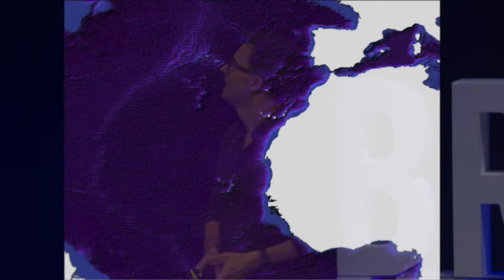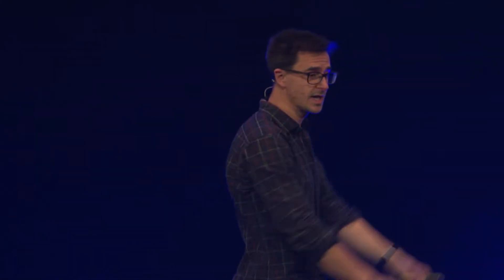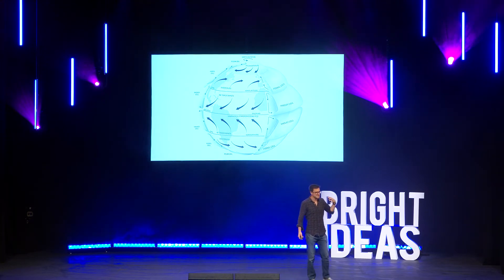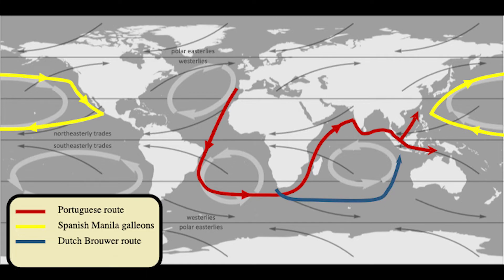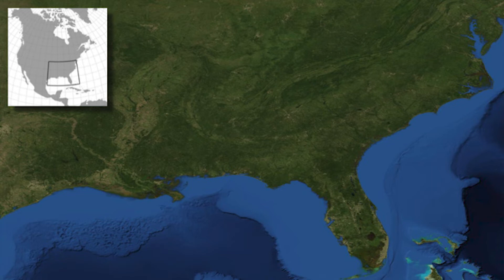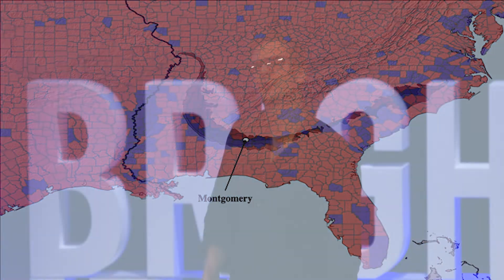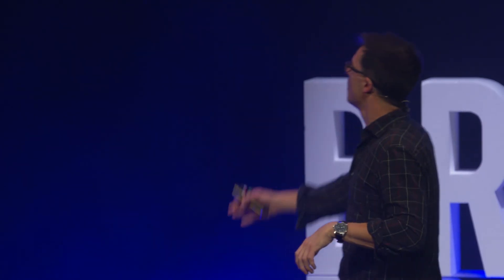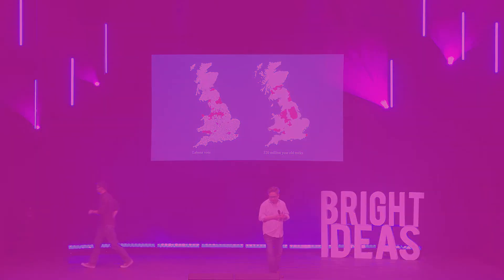How the Earth Shaped Human History - Lewis Dartnell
When we talk about human history, we focus on great leaders, revolutions, and technological advances. But how has the Earth itself determined our destiny? How has our planet made us?

As a species we have been shaped by our environment. The human story is the story of how environmental forces, from plate tectonics and climate change, to atmospheric circulation and ocean currents have changed the arc of human civilisation. In this talk, Lewis discussed how the Earth’s awesome impact made us who we are today.

Prof. Lewis Dartnell is an astrobiology researcher based at the University of Westminster, studying how microbial life, and signs of its existence, might persist on the surface of Mars. Alongside his research he writes regular science articles in newspapers and magazines, and has appeared in TV shows such as BBC Horizon, Wonders of the Universe, and documentaries on National Geographic, Discovery and History channels. Lewis’ most recent book was ‘ORIGINS: How the Earth Shaped Human History’ which was published in 2019 by Penguin Random House and became a Sunday Times bestseller and named the Waterstone’s Book of 2019. His previous book, ‘THE KNOWLEDGE: How To Rebuild Our World After An Apocalypse’ was also a Sunday Times bestseller and named The Times ‘New Thinking’ Book of the Year.